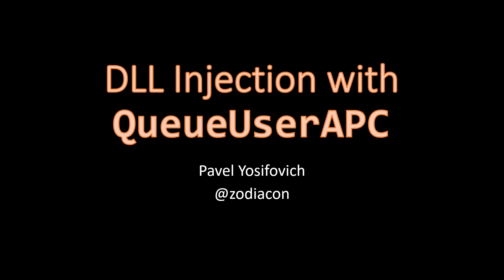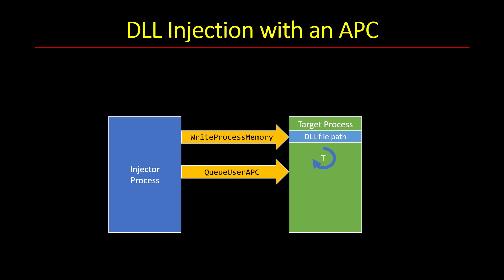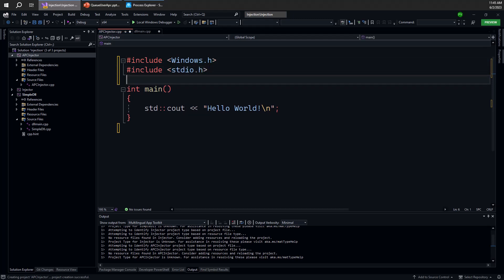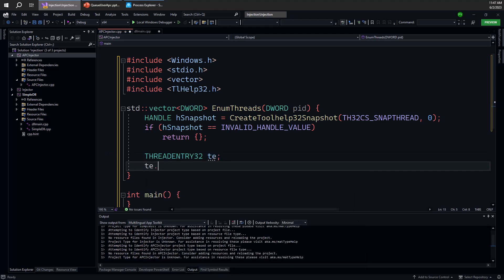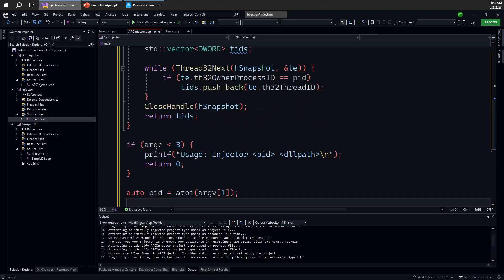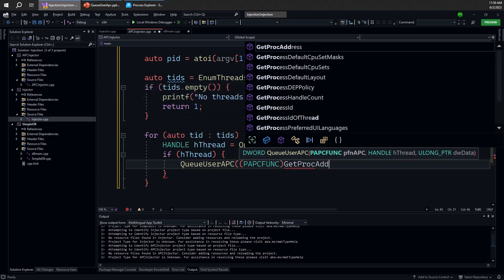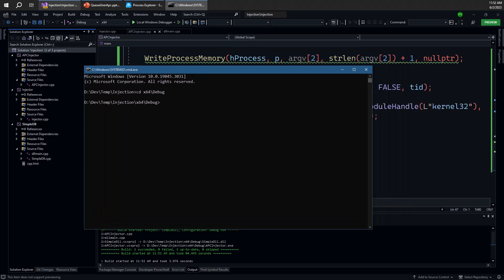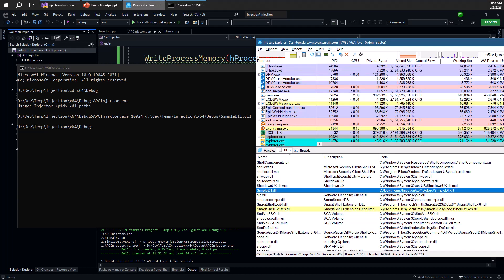DLL Injection with QueueUserAPC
Inject a DLL into a target process by using a user mode Asynchronous Procedure Call (APC)